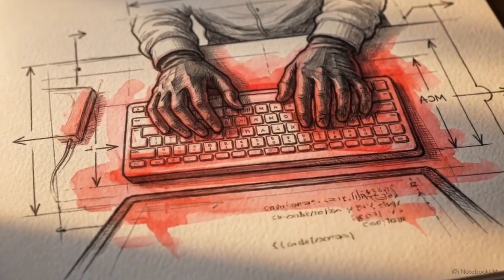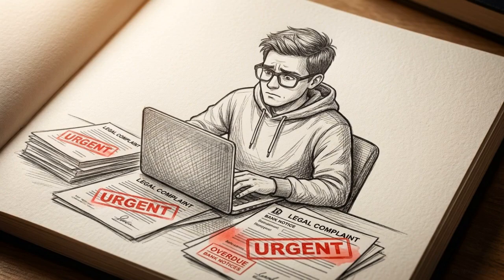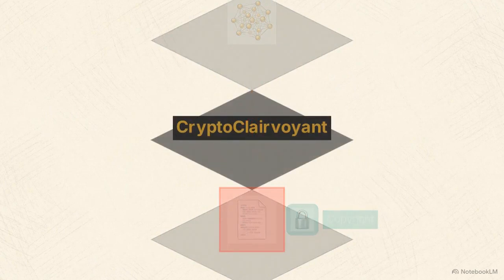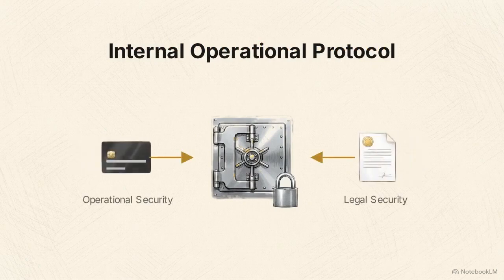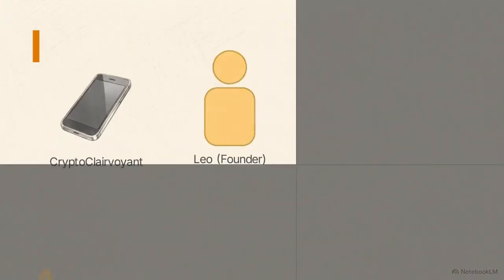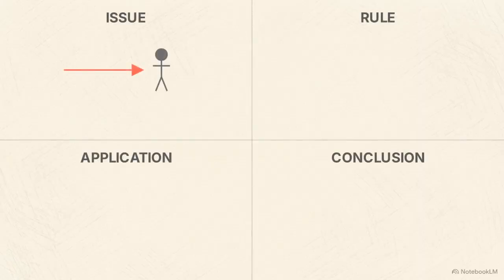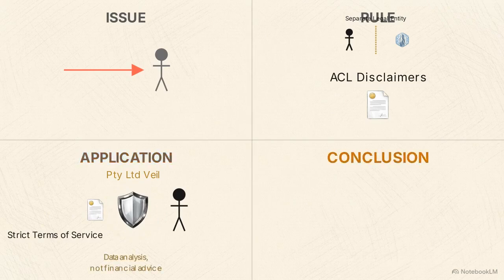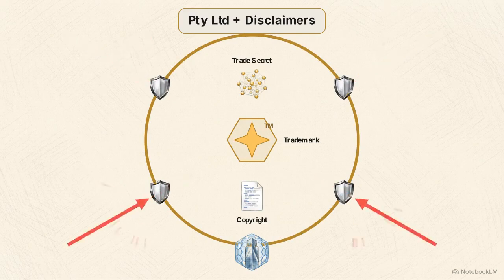Structuring the Fintech Shield